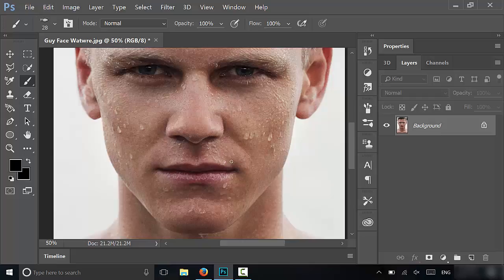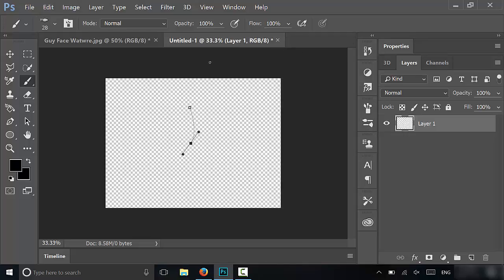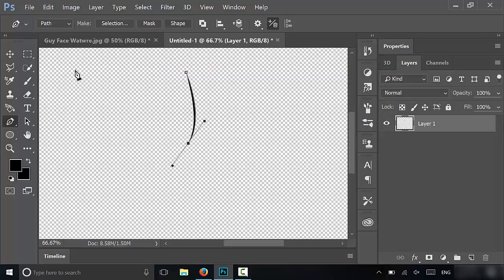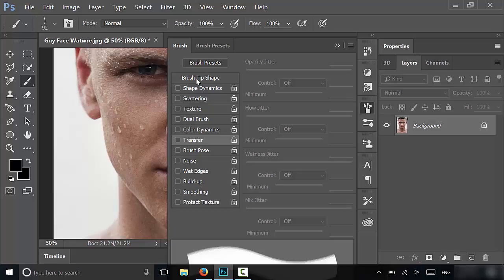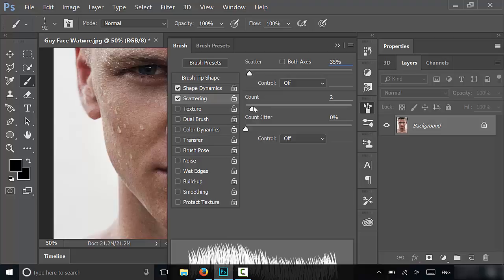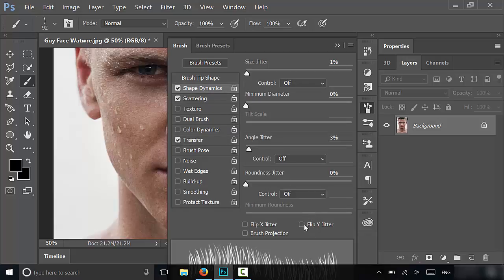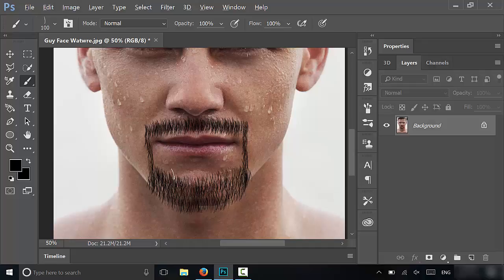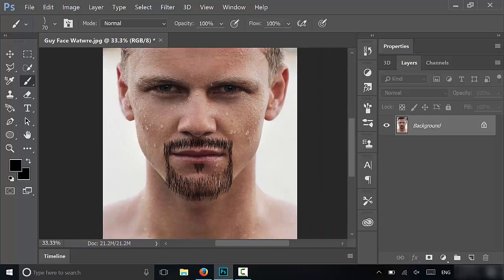How To Add Facial Hair In Photoshop-Tutorial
In this video, I show you how to add facial hair in Photoshop. I am not a Photoshop professional, by any means, but I show you the BASICS of creating a facial hair brush. You can manipulate the values and options to create the perfect-looking facial hair for your picture, but I just wanted to show you the basics of using the tool! I decided to try to keep the video short and sweet to show you the basics, but you can devote A LOT of time perfecting it and making the facial hair look realistic!